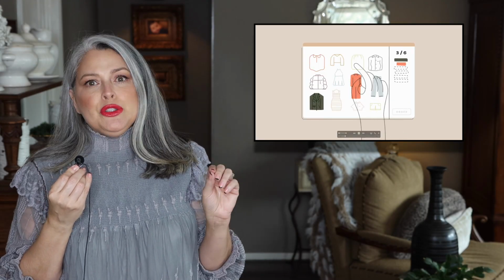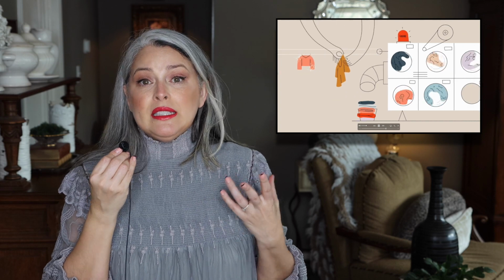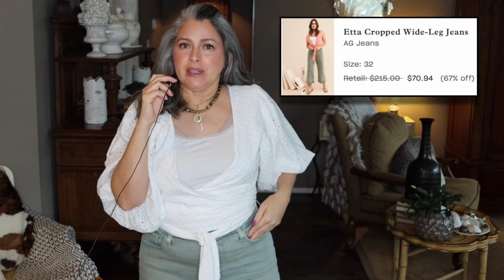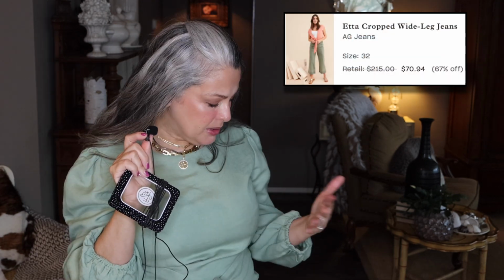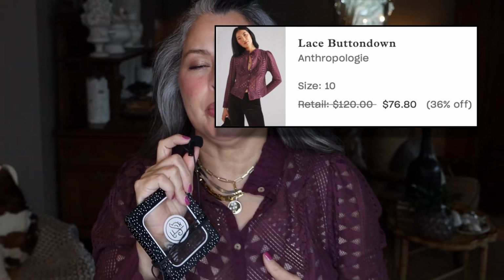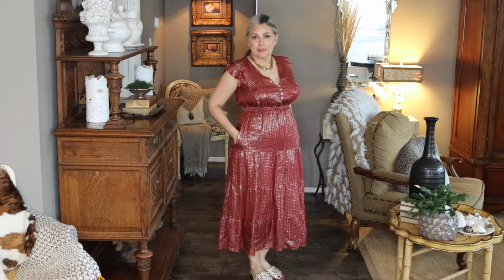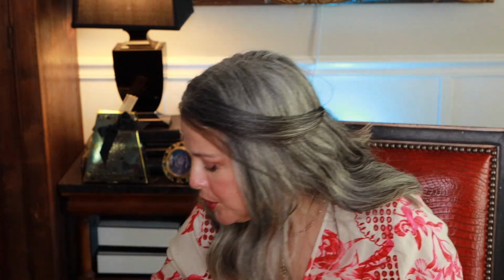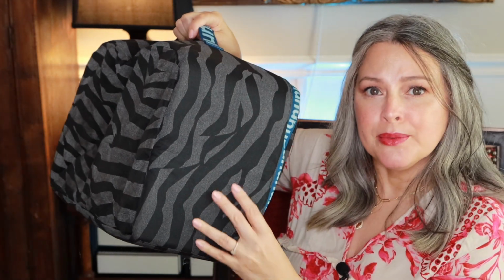A Surprising Tool To Help Your NUULY SUBSCRIPTION UNBOXING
UNBOXING: Nuuly review - sustainable fashion 2022 pros and cons:
Today I look at another nuuly subscription box.  Now that I have had some experience with the brand, I listed the pros and cons of this clothing subscription.  You will also find a surprising tool to help your next nuuly subscription.

PRODUCTS MENTIONED

TIMECODES
0:00 intro
0:53 how it works
1:49 white eyelet wrap top by L*SPACE
2:32 Etta cropped wide leg jeans by AG JEANS
3:11 Weekender wrap top by CAPULET
4:49 lace button down by Anthropology
5:36 Sawyer Dress by DOLAN Collection
9:26 pros and cons

I truly appreciate your viewership, likes, comments and subscribes.

Catherine Hopkins

ABOUT ME FOR REFERENCE:
Age: 52
Body: 5'4", size 10-12
Hair: wavy and thick
Skin: dry-ish